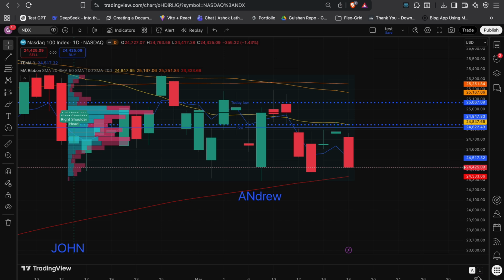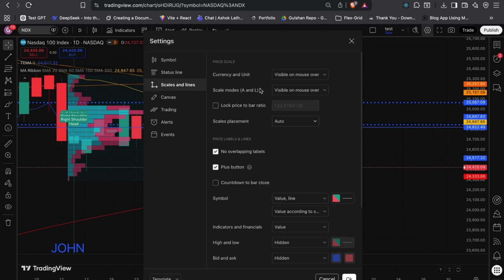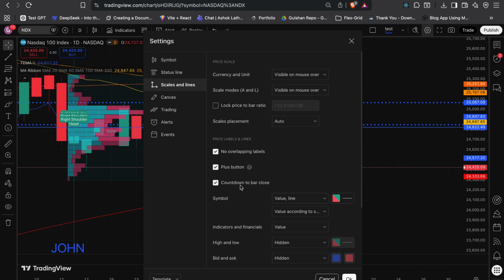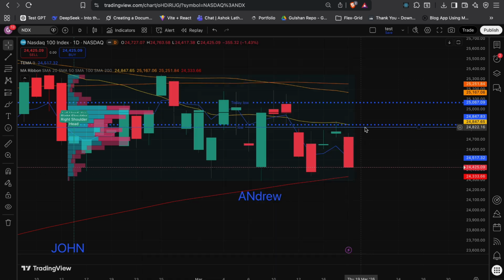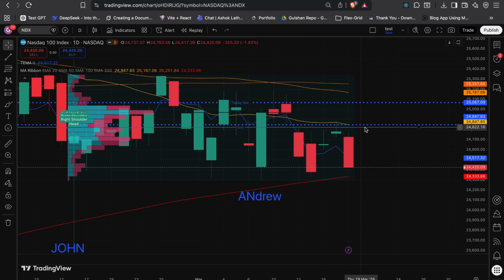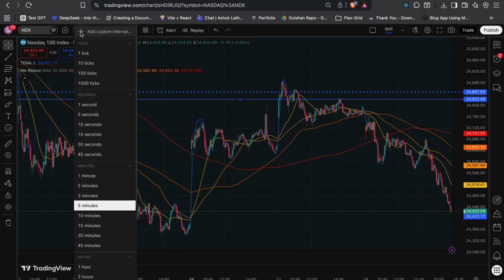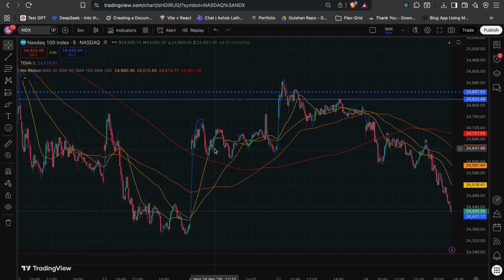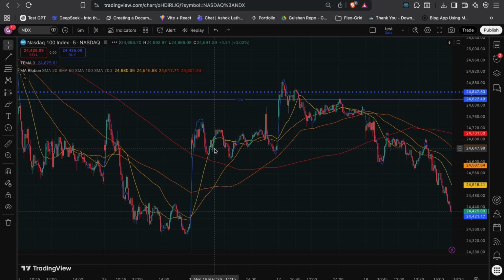How to Fix Countdown to Bar Close Not Working in TradingView – Candle Timer Fix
In this informative video, we delve into the common issue of the countdown to bar close not functioning properly in TradingView. If you've been struggling with the candle timer feature, this tutorial provides step-by-step guidance on how to troubleshoot and fix the problem effectively. We will explore various settings and adjustments within TradingView to ensure that your countdown timer works seamlessly, enhancing your trading experience. Whether you are a beginner or an experienced trader, this video is designed to help you optimize your TradingView setup.